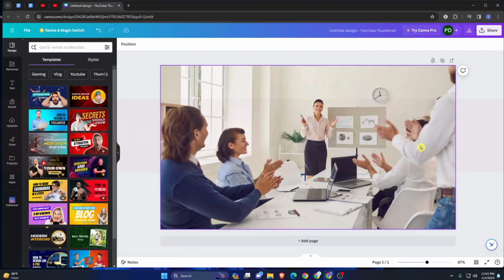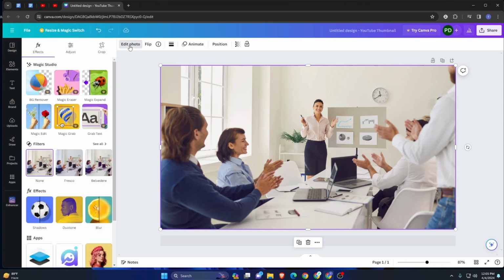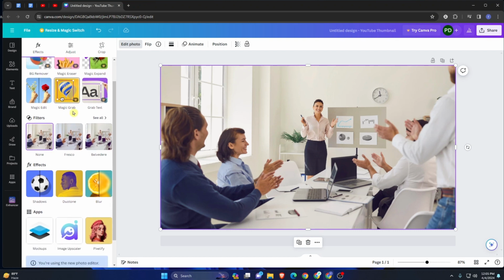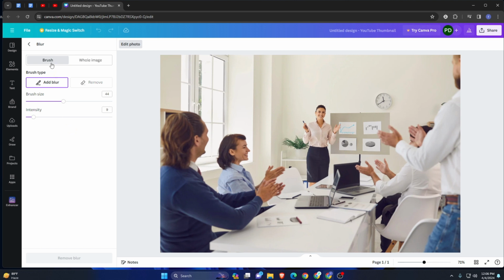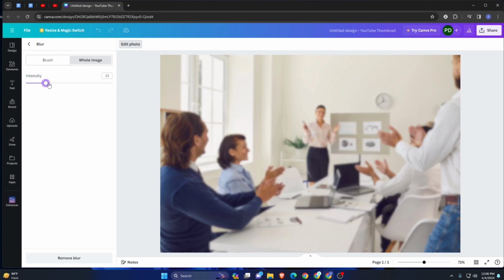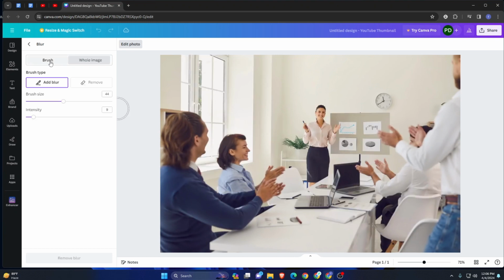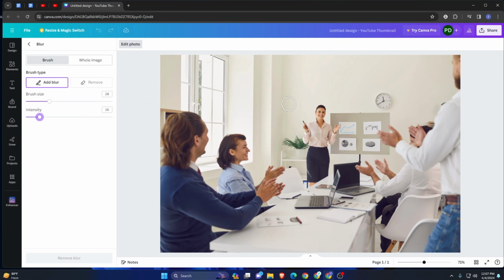How To Blur Faces In Canva | Canva Blur Effect Video Tutorial 2024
In this tutorial, Learn how to blur faces in Canva with our easy-to-follow tutorial for 2024! Discover the Canva blur effect and enhance your photos and videos like a pro. Perfect for beginners and advanced users alike, this step-by-step guide will show you how to keep privacy intact while creating stunning visuals.